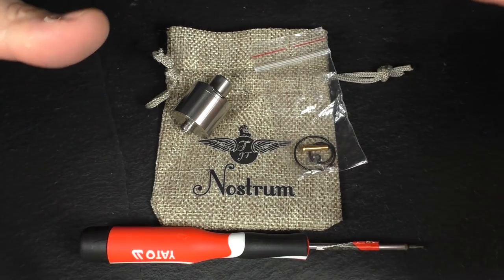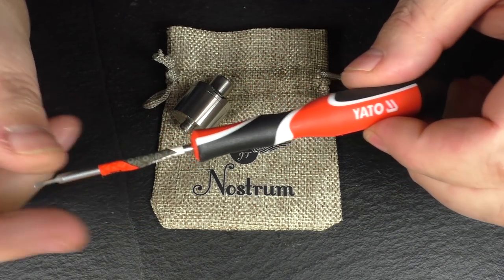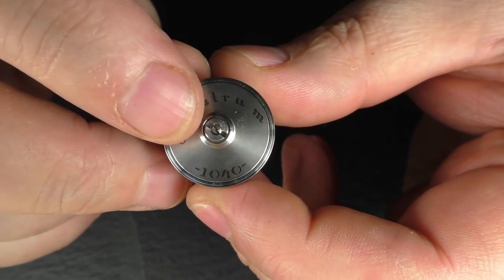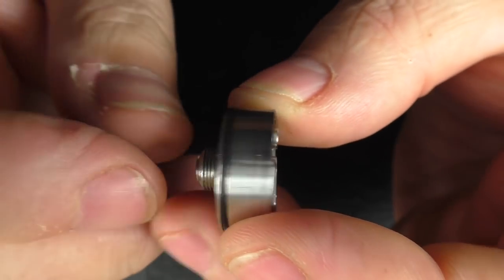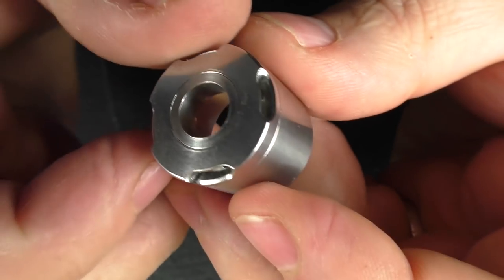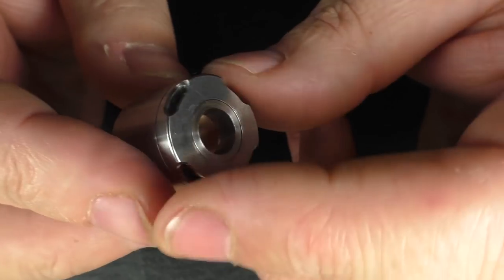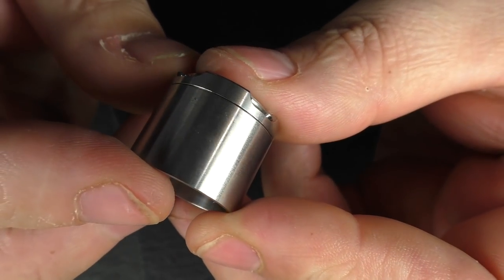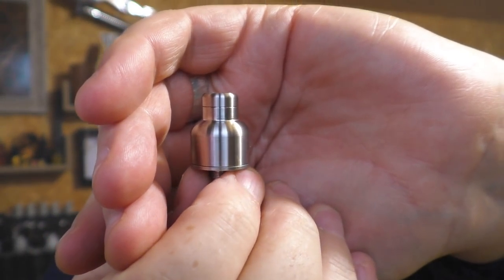Nostrum RDA by TjT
Deceiving one this but just shows that you can't assume that you know it all :D  If in doubt, join the FB group, speak with people that own the device and where you can, speak with the modders .

Links:

Email - todd@toddsreviews
Equipment I use:

Panasonic  HC-V720
A Shed